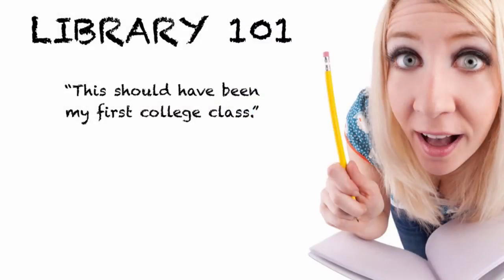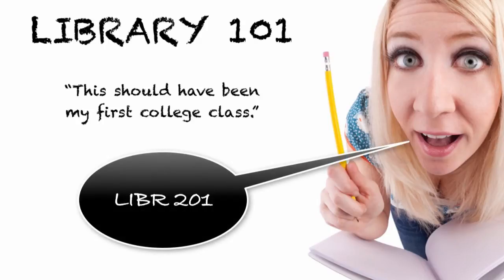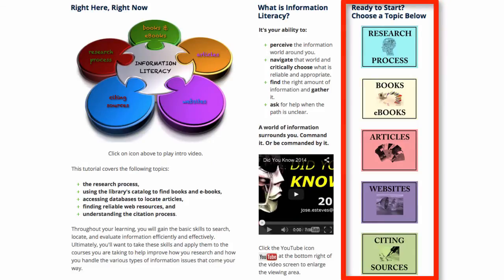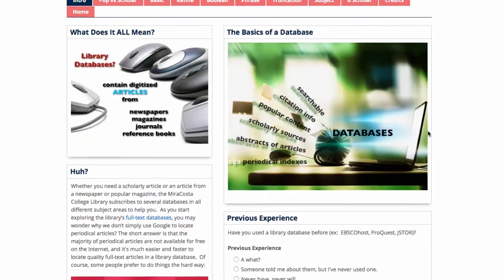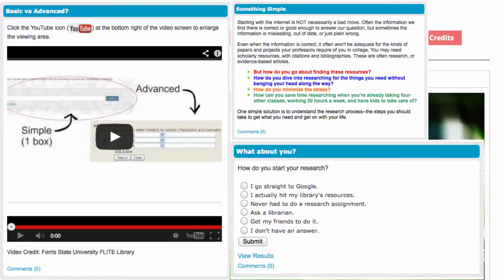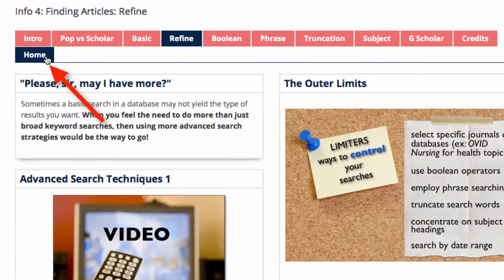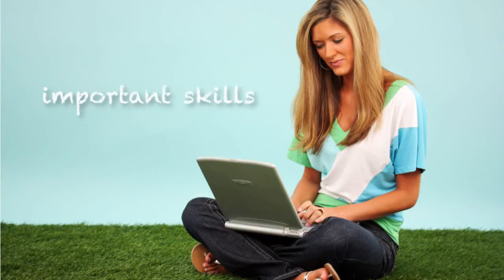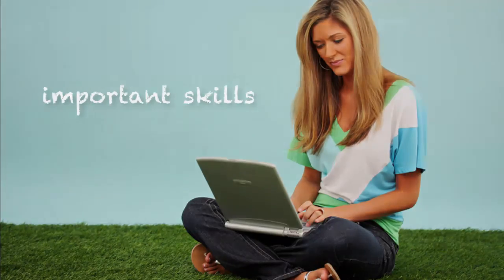Library iQ Information Literacy Tutorial